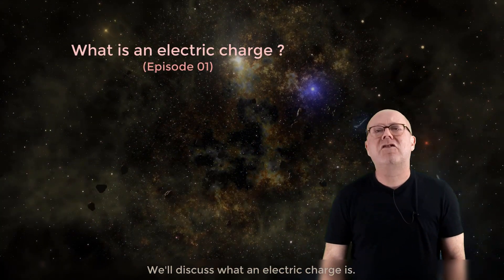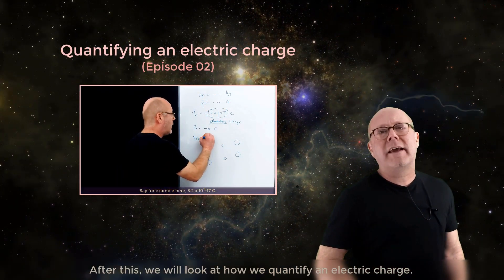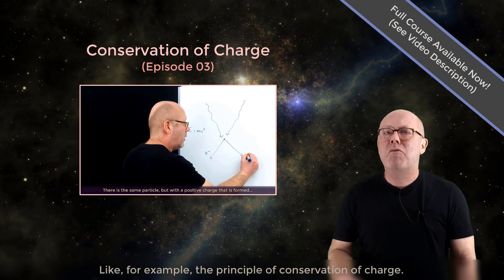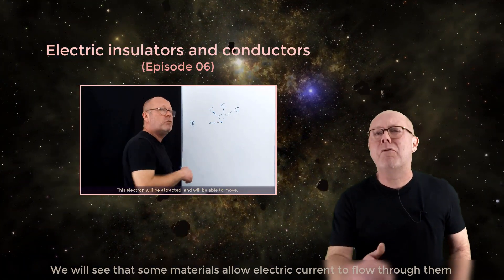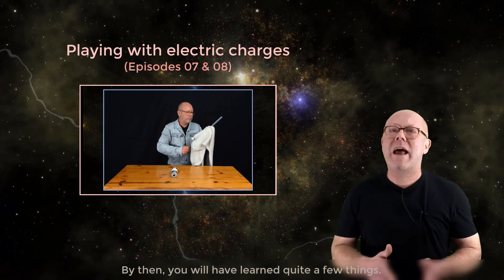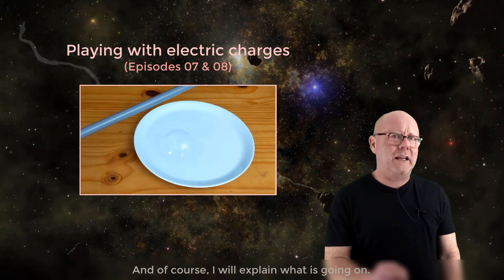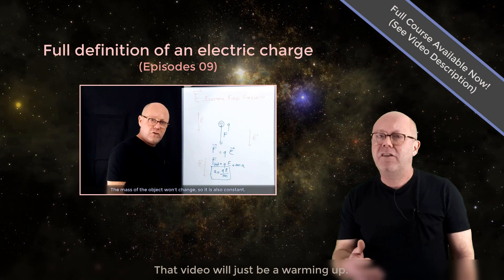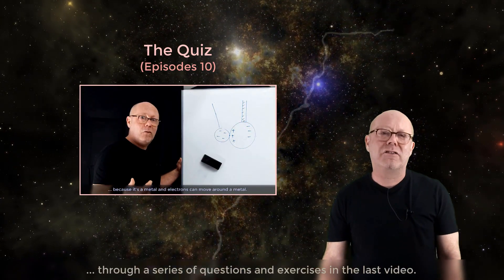Electric Charges (Physics - Electricity) - Course Presentation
As a physics teacher, I can become quite amazed about how some students manage to go through chemical or electrical engineering courses and even pass their exams, without really understanding what an electric charge actually is!

Usually, those students manage by learning the “rules”, but in the end, they do not get a precise feel of what they are doing. Confronted with a new situation or problem, they can end up feeling quite lost.

This is why I created this course dedicated to Electric Charges!

Content of the course on Electric Charges:
_ Episode 1 explains how a charge is actually a property, not a definite body or object.
_ Episode 2 presents how a charge is quantified by introducing the concept of elementary charge.
_ Episode 3 details the principle of conservation of charge.
_ Episode 4 develops the fact that charges attract or repel each other.
_ Episode 5 explains that the motion of charges forms a current.
_ Episode 6 explains why some materials are electrical conductors, and others electrical insulators.
_ Episodes 7 and 8 plays with static electricity by showing you ‘magic’ tricks. Of course, these episodes explain also what is really going on physically.
_ Episode 9 is maybe the most important episode as it develops the real definition of an electric charge, using the notion of electric field.
_ Episode 10 is a little quiz that will help you check your new understanding of the concept of electric charge.